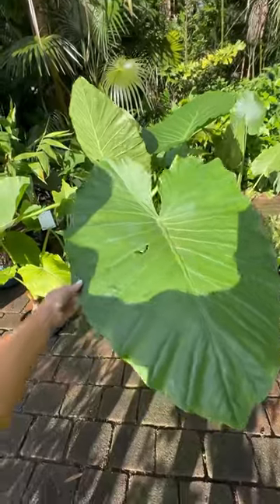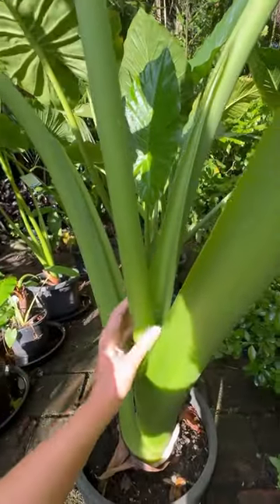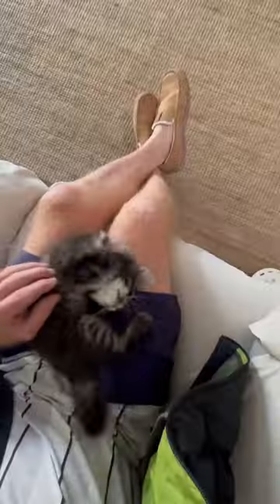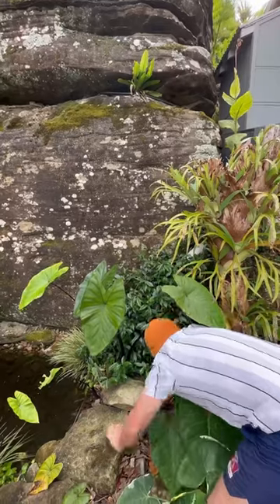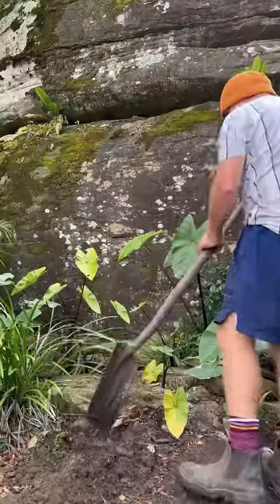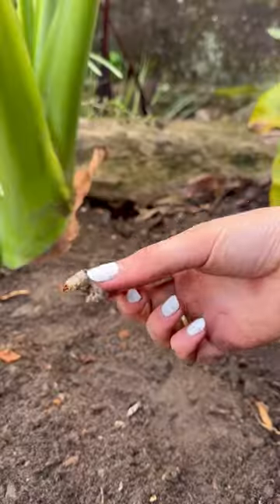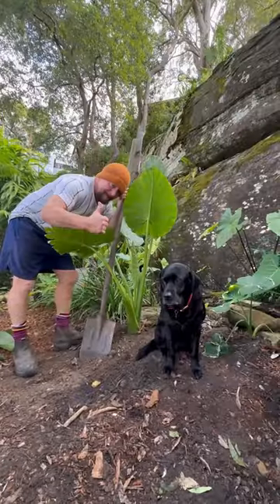minivlog australia vlog australian